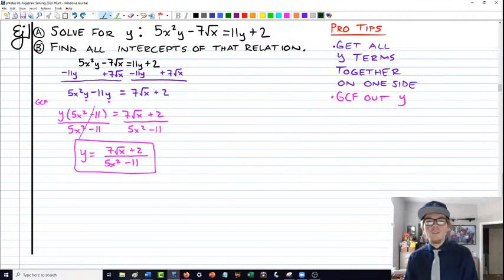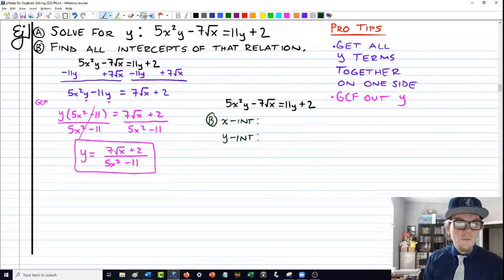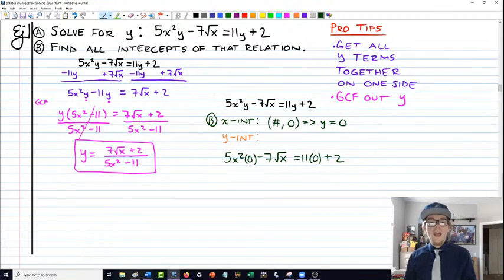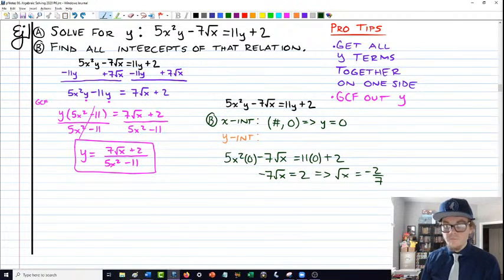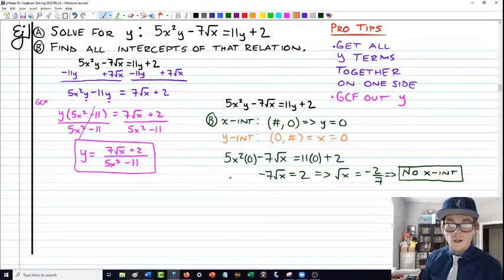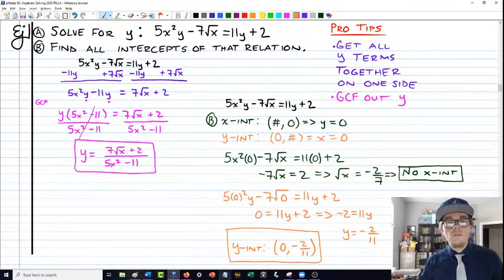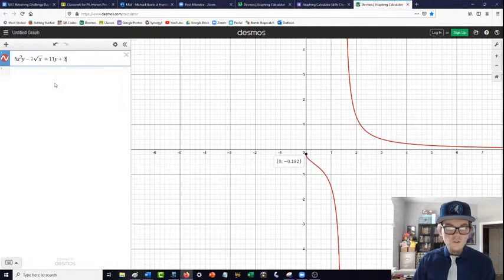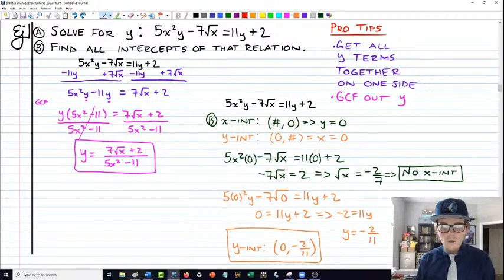mrmikejsteele Live Stream